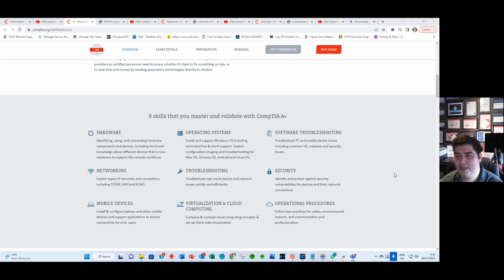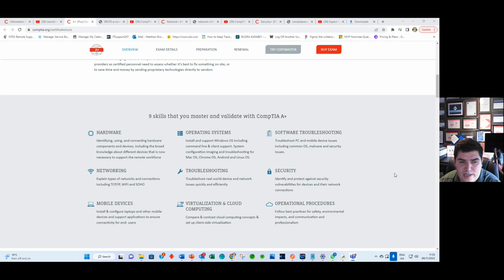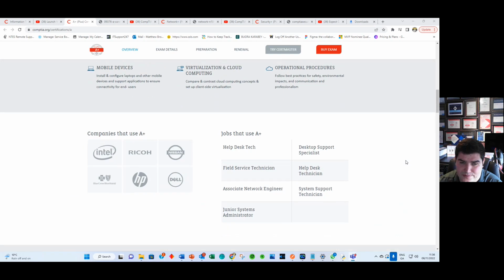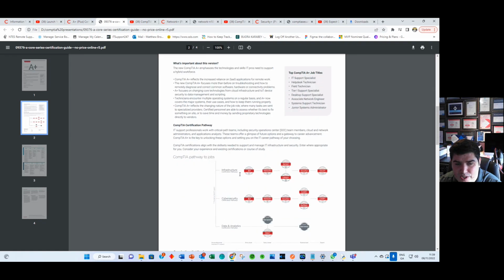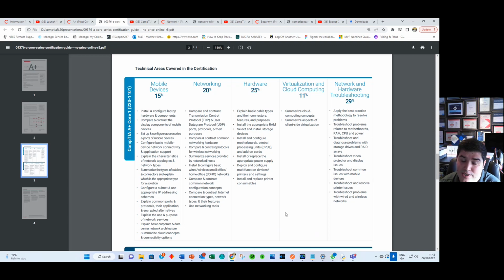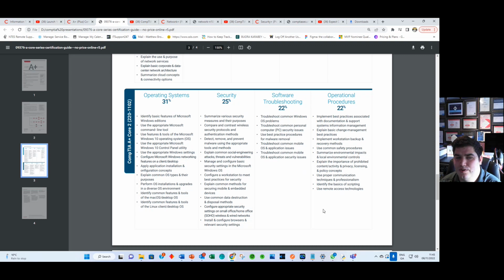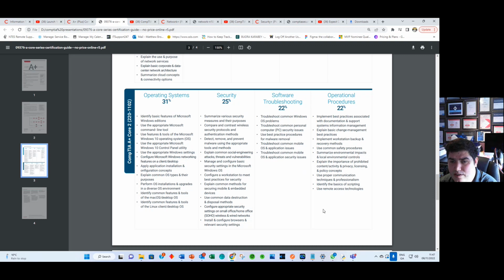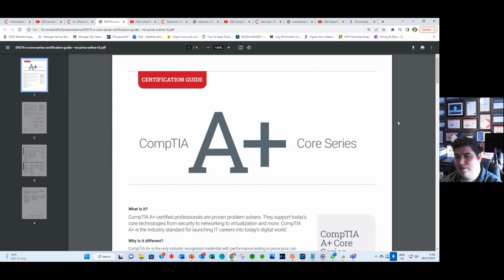Journey to the Cloud - CompTIA Lets Talk A+ Certification